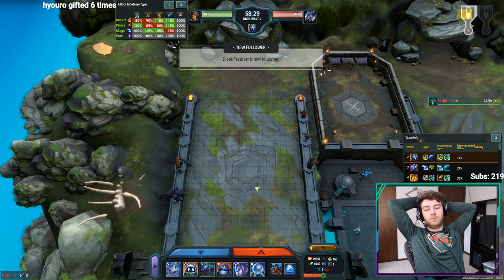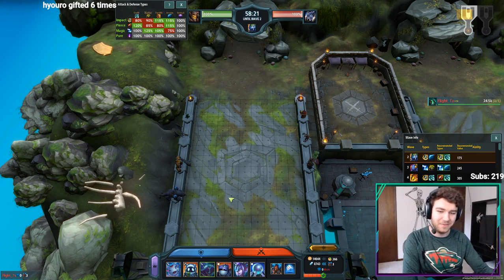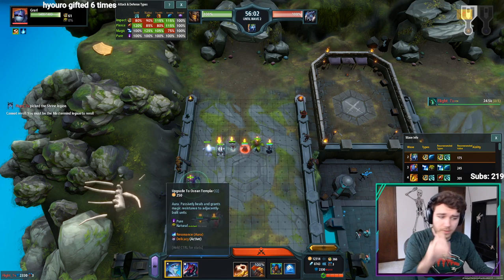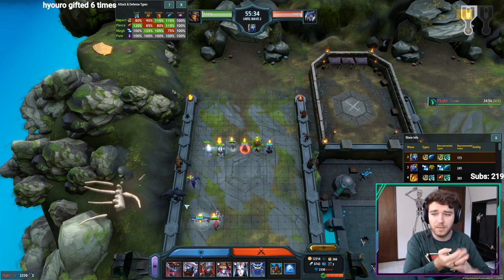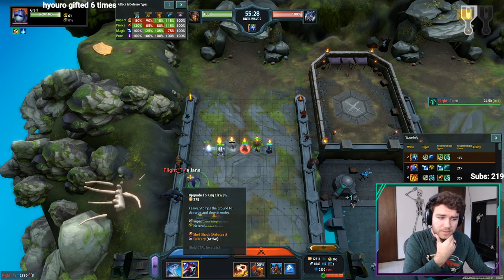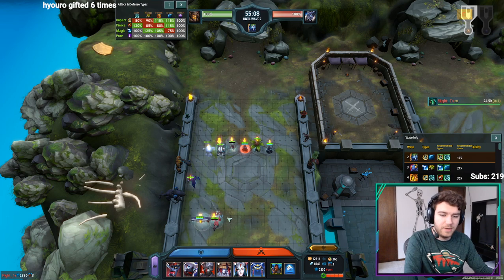Legion TD 2 Unit Positioning Guide Pt. 2 Ft Eggs, Grarl, and Other T6's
This video is the second part of the overview of how a player can position there units in Legion TD 2

My links!

Hope to see you on other platforms and in my twitch channel!

About Legion TD 2:

Legion TD 2 is a pvp tower defense game that is infinitely replayable with both multiplayer and single-player. Defend against waves of enemies and destroy the enemy's king before they destroy yours. Legion TD 2 is a one-of-a-kind game of tactics, teamwork, and prediction.